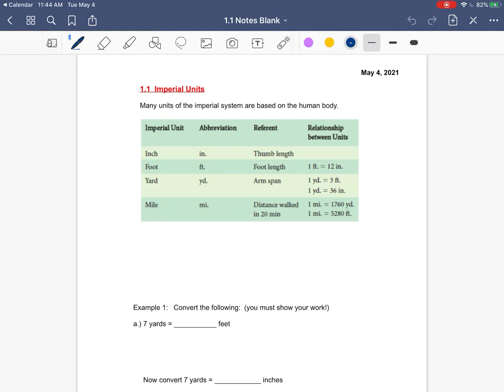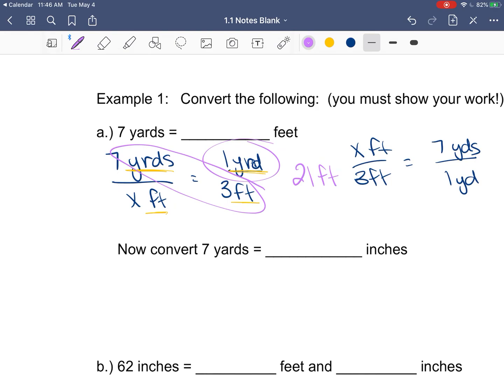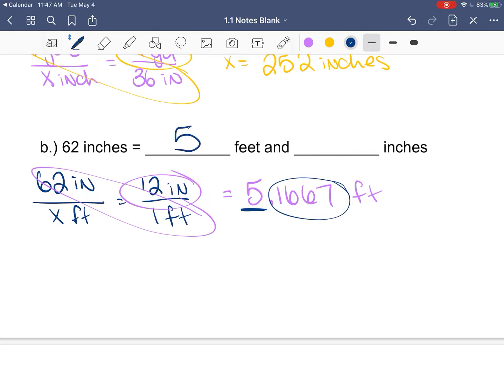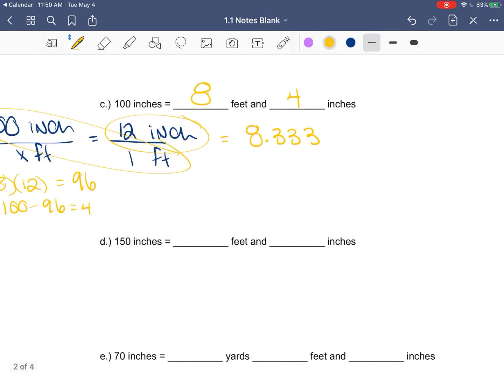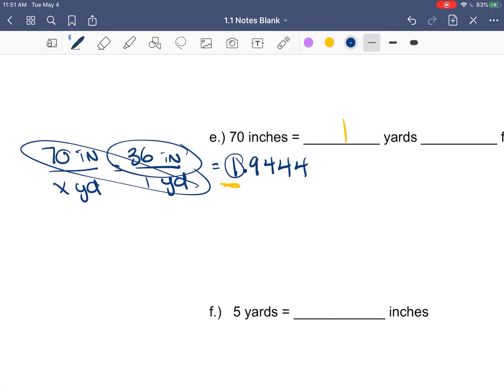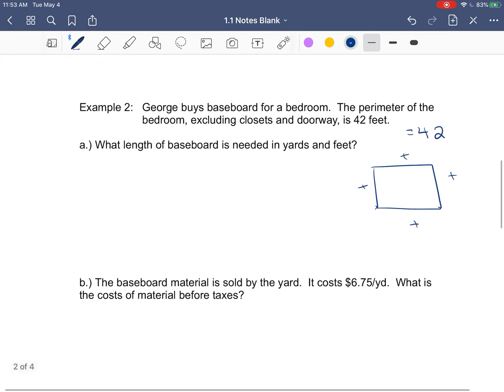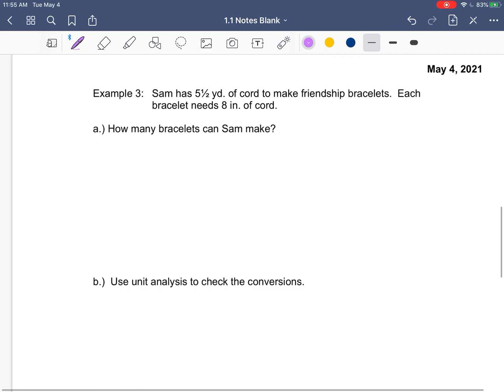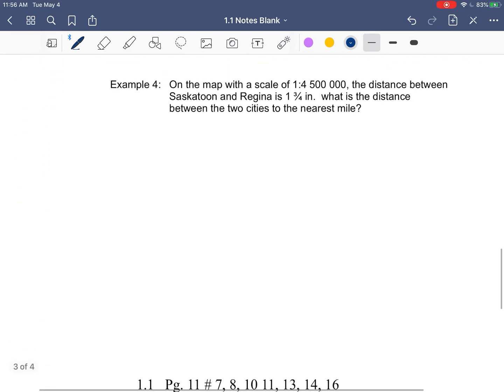1.1 Imperial Units - Foundations 10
1.1 Imperial Units - Foundations 10

Saskatchewan Curriculum